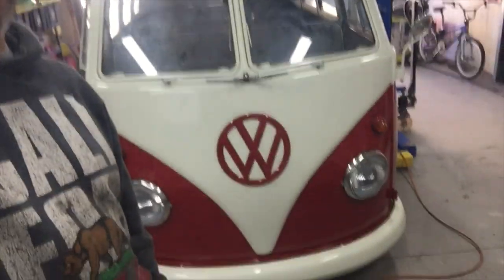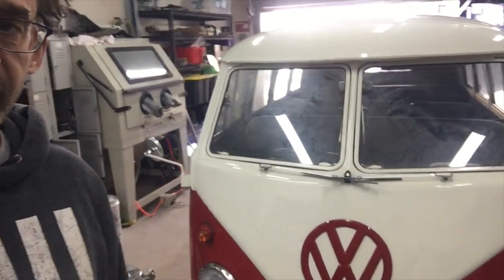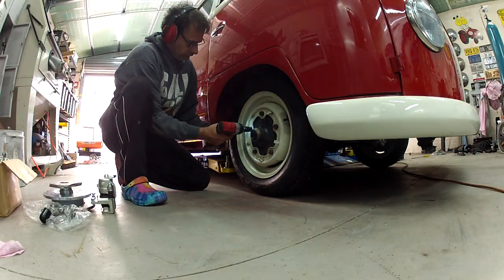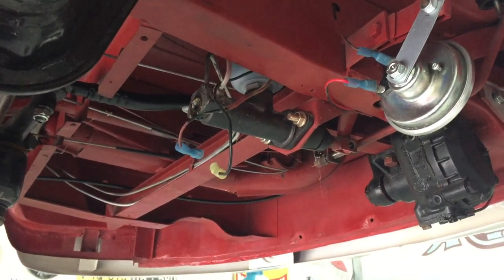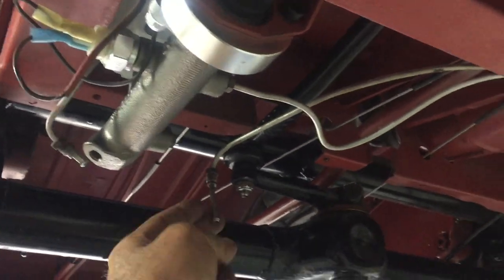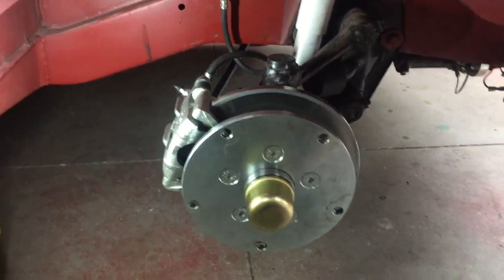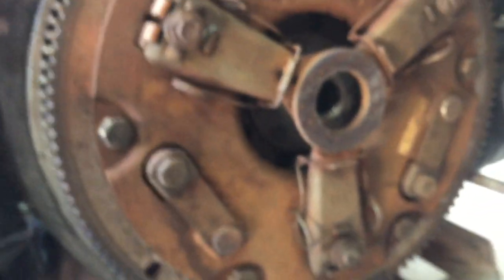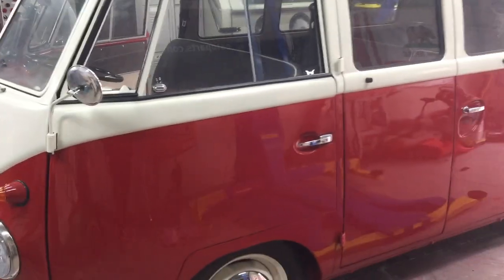VW Bus Restoration - 1962 BUS RESTORATION (DISK BRAKE CONVERSION)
Today we install front disk brakes and a booster as well as seat belts.